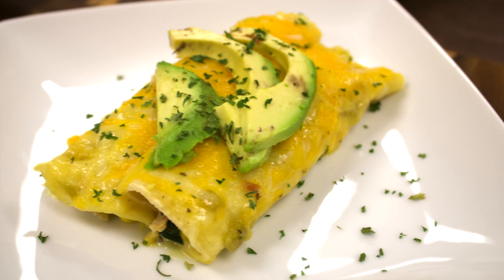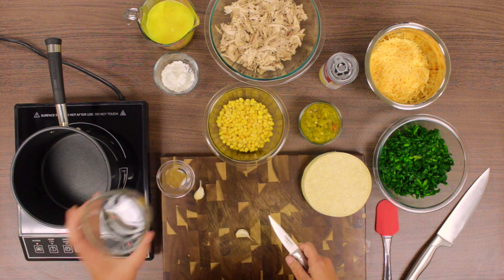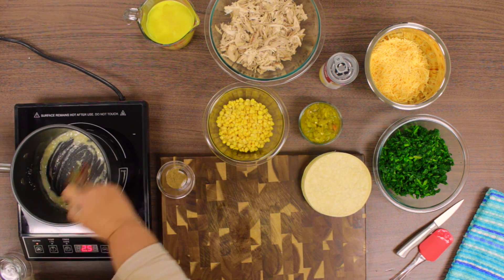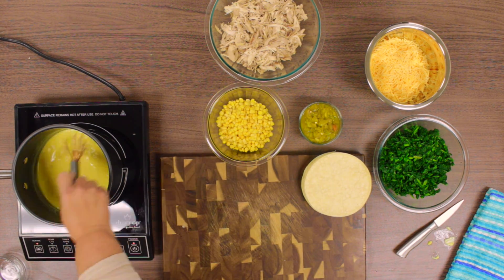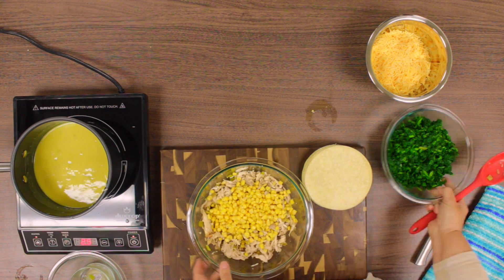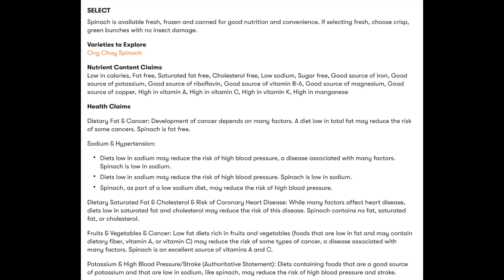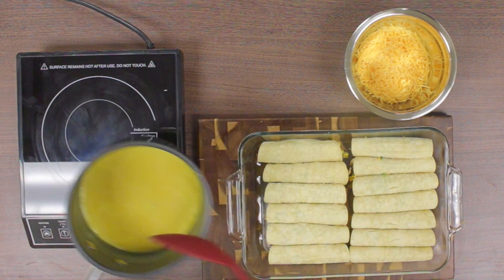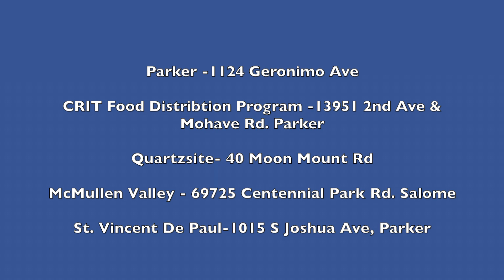Green Chili Enchiladas